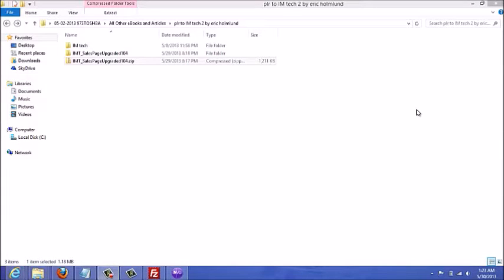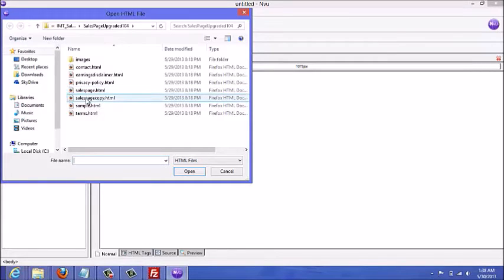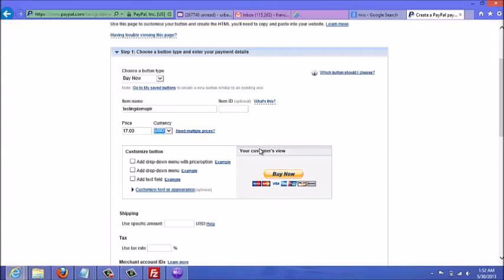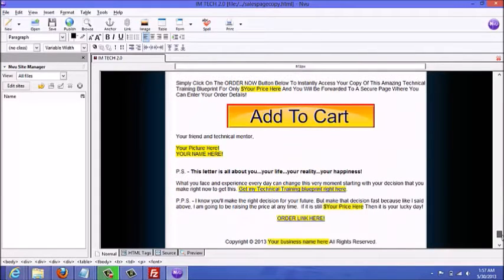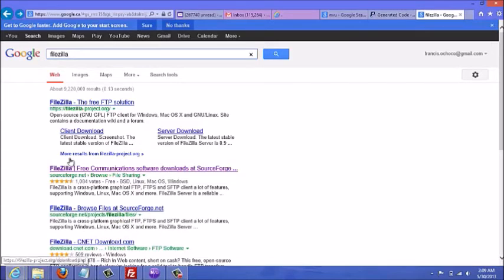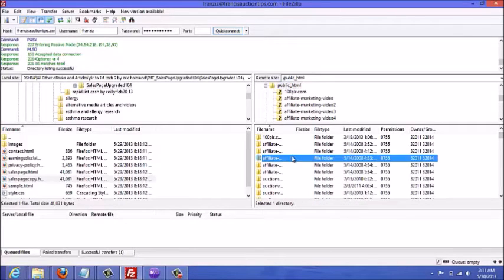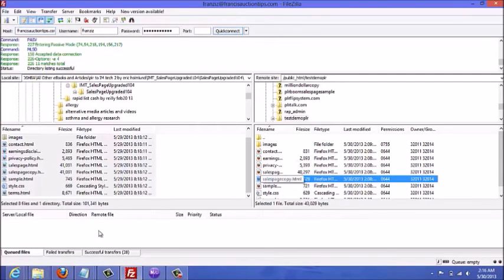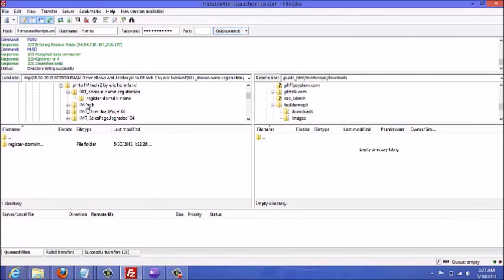PLR Cash Magnet